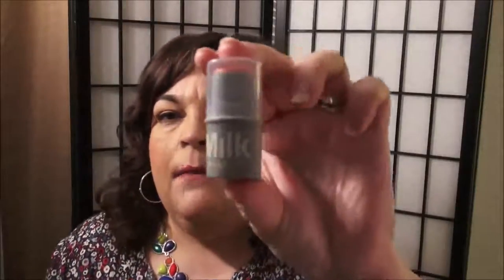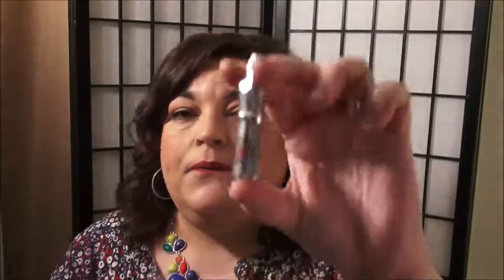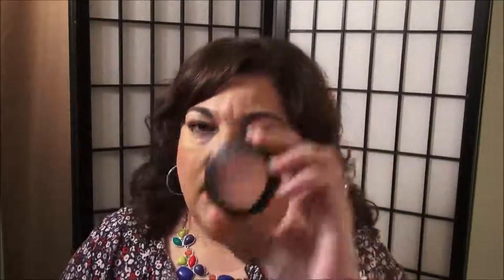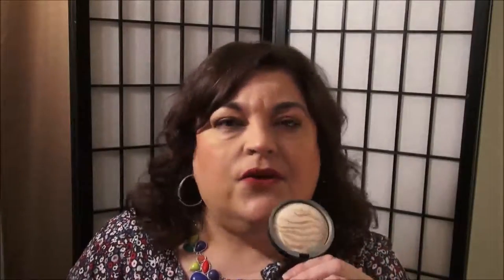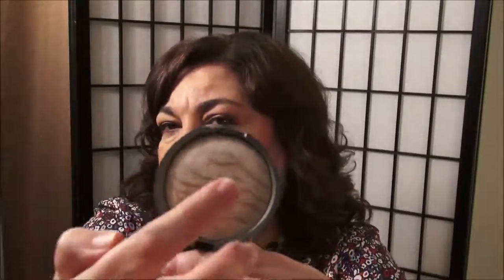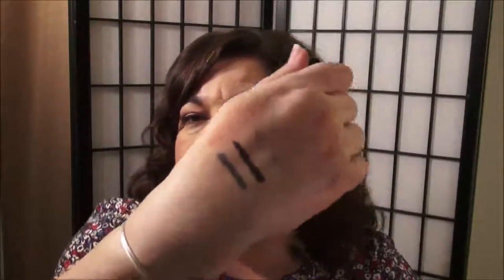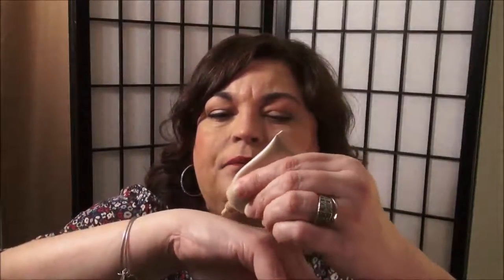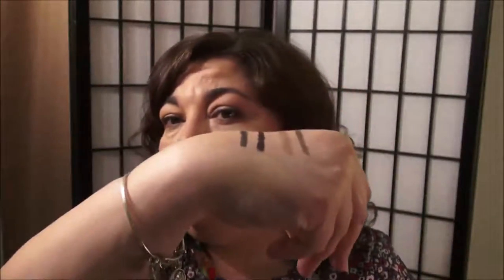Current beauty favorites-November 2016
Want to see my current beauty favorites? Here are some products I have been loving and reaching for a lot.

You get 4-5 beauty products every month delivered to your door, for just $10.